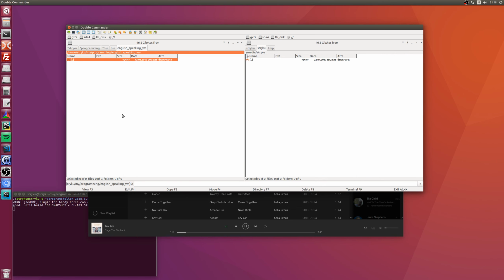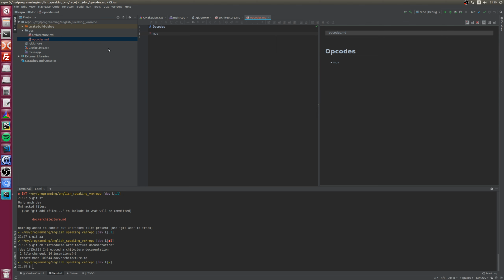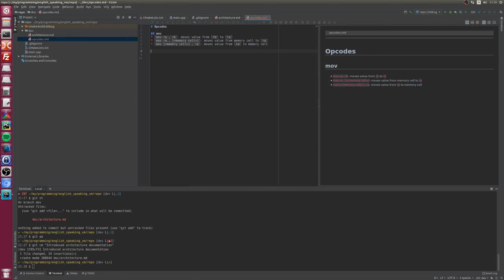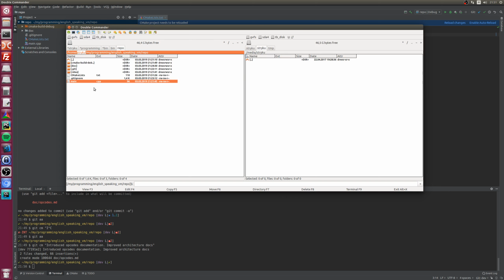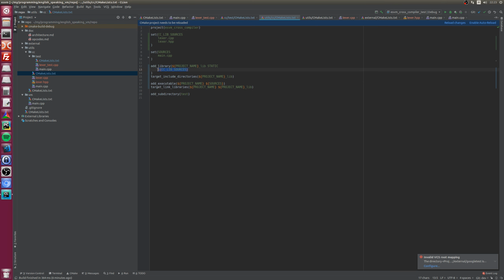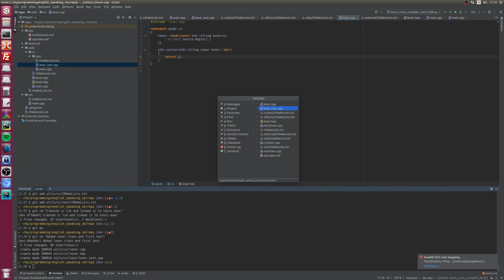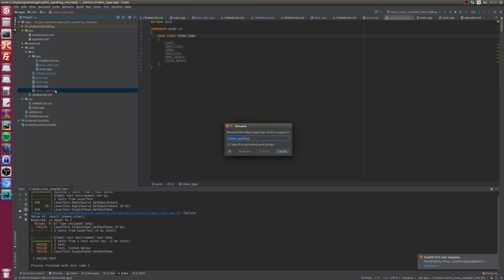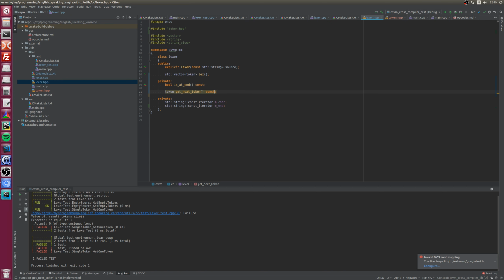C++17 live coding - implementing own virtual machine (a very dumb one)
Yo, I wanted to practice my english speaking, so I decided to write a virtual machine in C++17 and comment that on the fly.

I'm going to stream this once a week, for about 2h, mostly on weekends.

To stay up to date, check my twitter from time to time. I'll post there info about the streams.